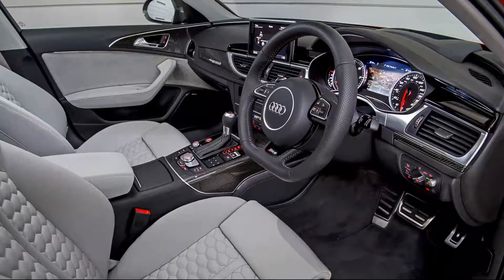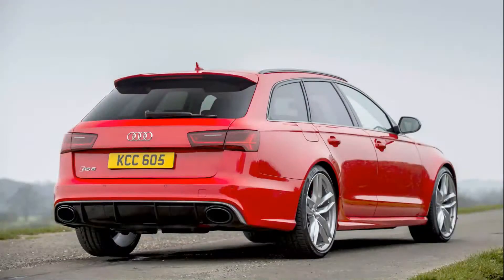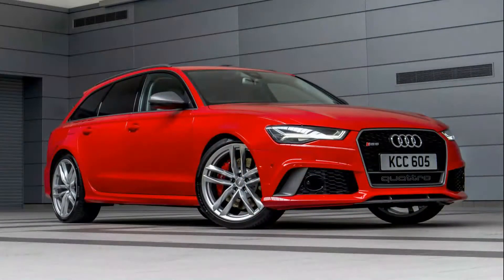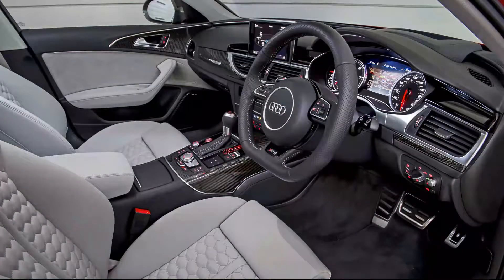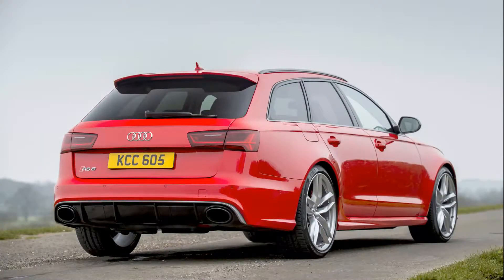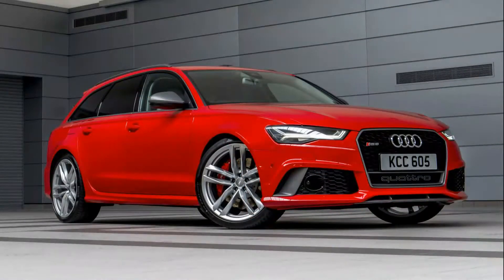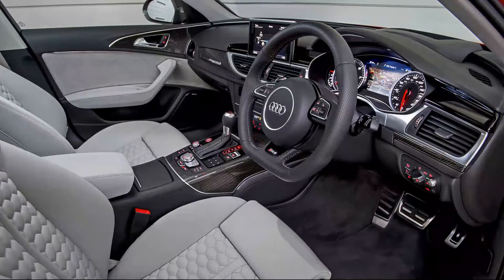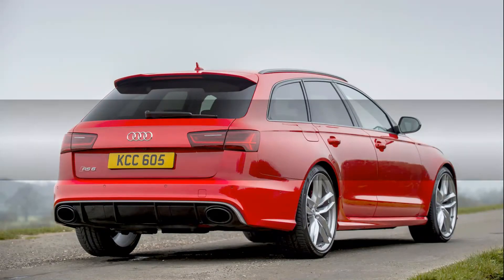Audi RS6 2018 $103,878